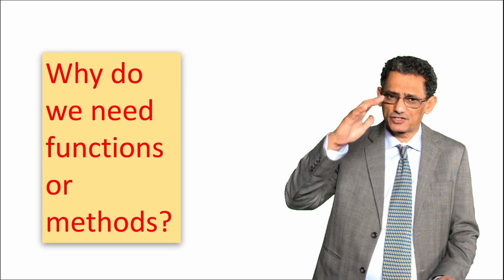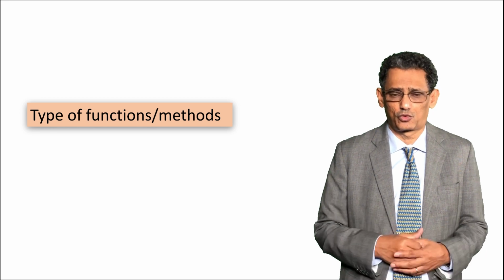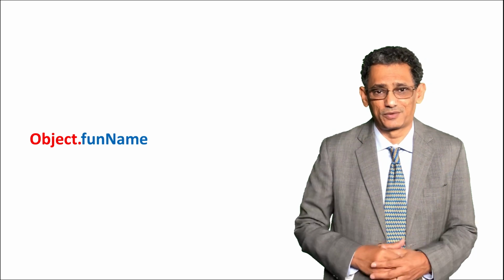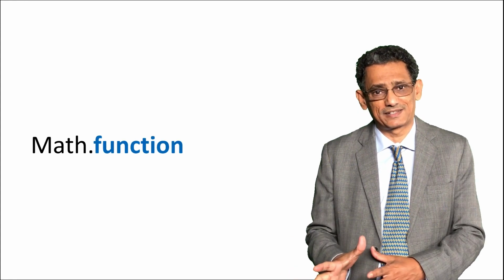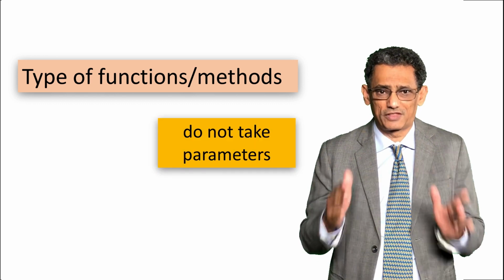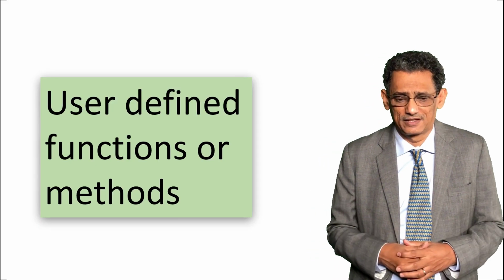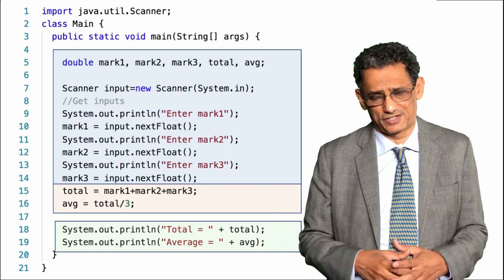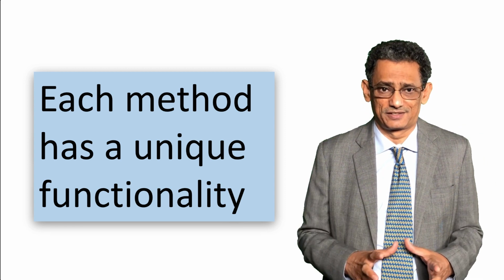Introduction to function or methods in Java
This video explains the why we need functions, how to use functions, and type of function.  It gives examples of built-in and user-defined functions.